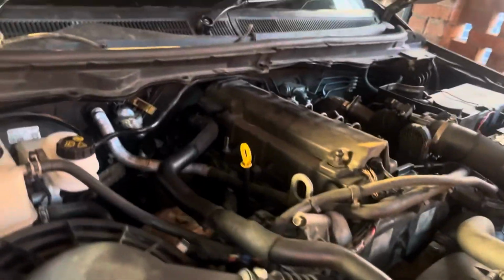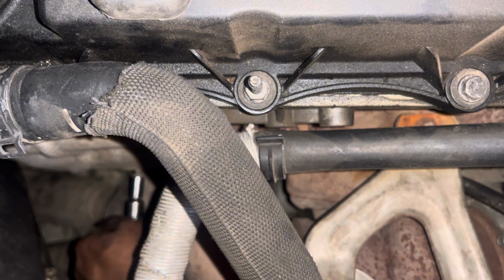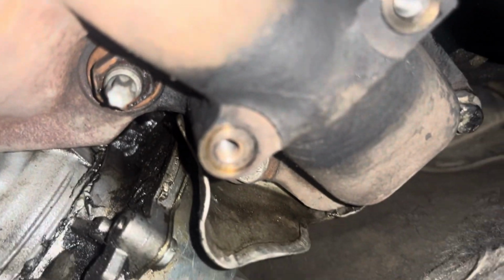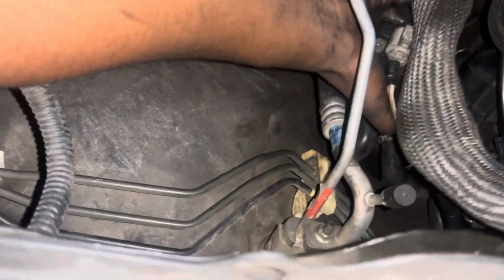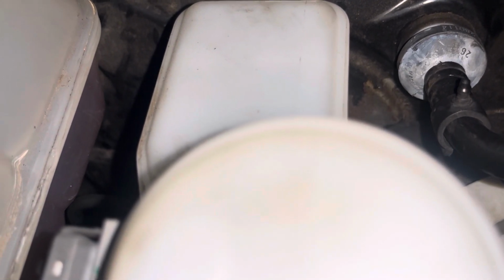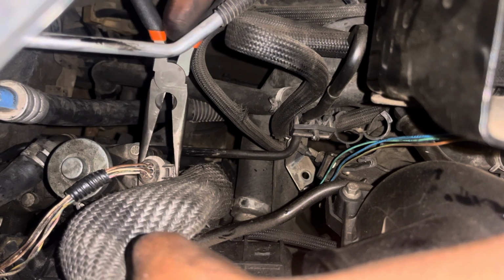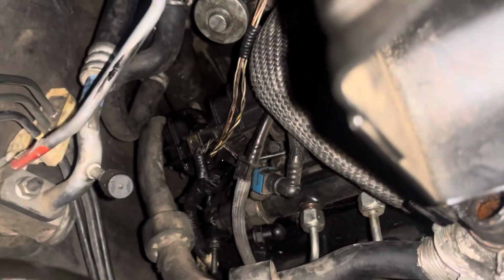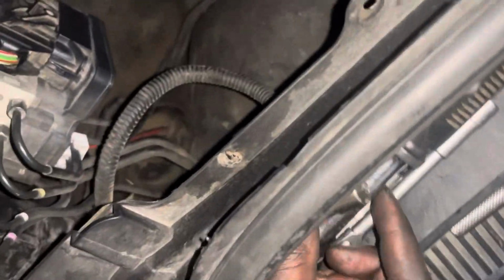Ford ranger egr cooler replacement diy tips and trick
Ford ranger egr cooler
Smoking
Coolant disappearing